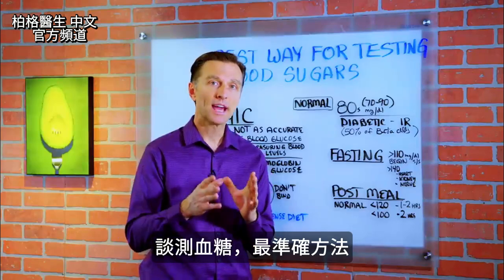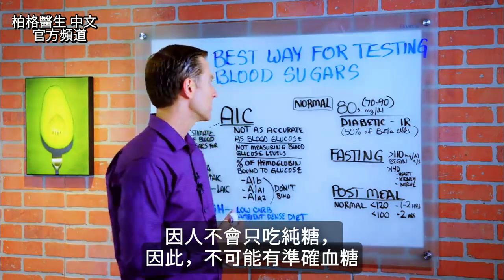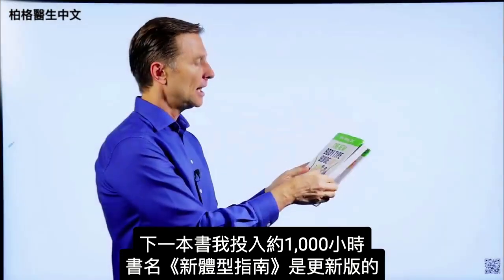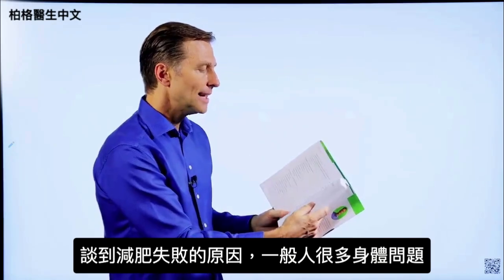驗血糖最準方法，不是糖化血色素(A1C),自然療法,柏格醫生 Dr Berg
時間標示
0:00 檢測血糖
0:29 糖化血色素(A1C)準確嗎？
1:56 正常的血糖值是多少？
3:22 糖尿病的跡象、症狀和原因
4:12 如何改善糖尿病
6:04 測試血糖值最佳的方法

柏格醫生談 dr berg 談：測血糖值，最準確的方法。

以糖化血色素(A1C)測血糖並不準確，因為它不直接測量血糖值。
只粗略估計三個月內的血糖值，是測與葡萄糖結合的血紅素程度。

若有貧血，糖化血色素(AIC)測試結果就不準確。
感染、腎臟疾病、肝臟疾病、懷孕和許多其他因素都會影響糖化血色素測量值。

糖化血色素測試只是粗略估計，不是100% 準確。

正常的血糖值約為 80毫克/分升(mg/dl)。
糖尿病患者會有胰島素阻抗，這大大的影響了血糖值。
吃生酮飲食、做間歇性斷食一段時間後，會使你的血糖恢復到正常範圍內，約70-90毫克/分升(mg/dl)。

吃健康、營養豐富的食物——尤其是蔬菜。有助於控制血糖值。

確定血糖值的最佳方法：測餐後血糖檢測。 餐後1-2 小時，血糖值應低於120。
很健康的人會低於 100。

艾瑞克柏格(Dr Eric Berg)醫生介紹：
58歲，脊椎醫生， 他是弗吉尼亞州、加利福尼亞州和路易斯安那州的3州脊椎科醫生，￼執照一直維持有效。他是全球知名的健康生酮飲食和斷食專家，也是《新體型指南》和KB Publishing出版書作者。